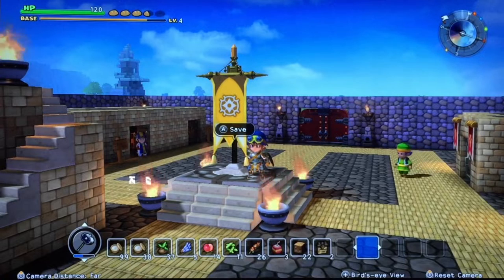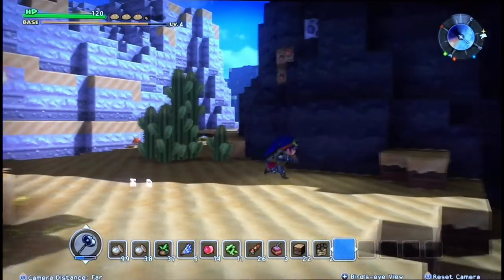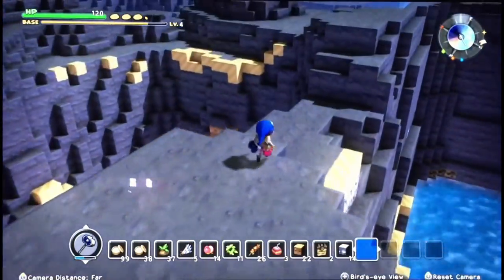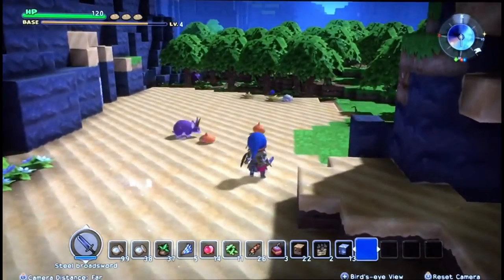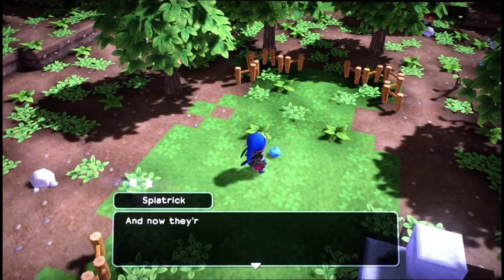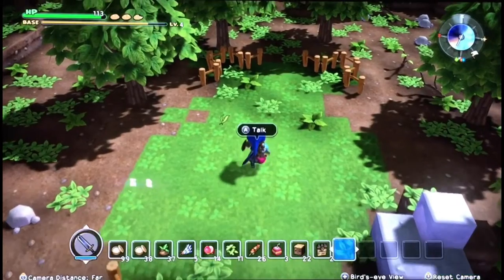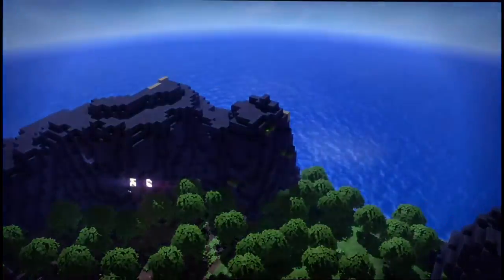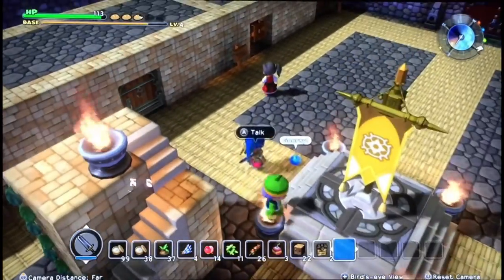How To Find the HIDDEN SLIME In Cantlin.. (DragonQuest Builders)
Today I will show you how to find the hidden slime in Cantlin. Hope you enjoy the video!